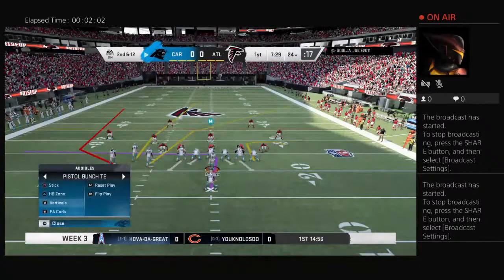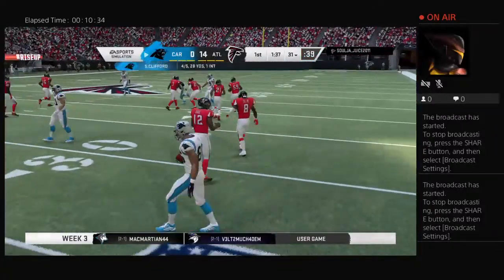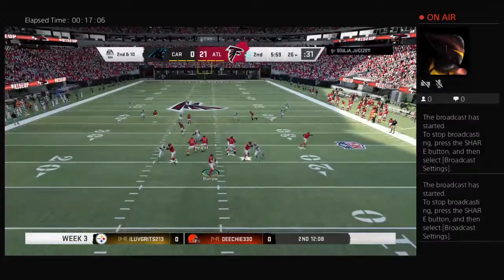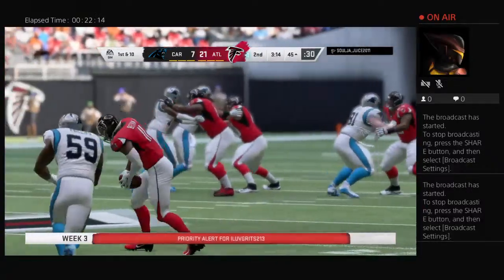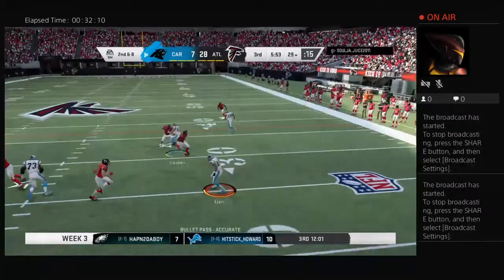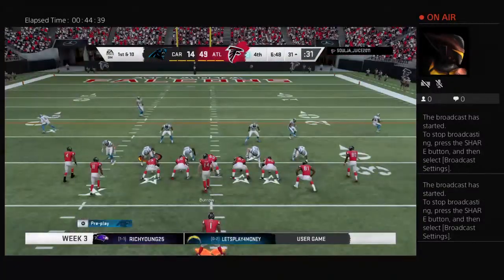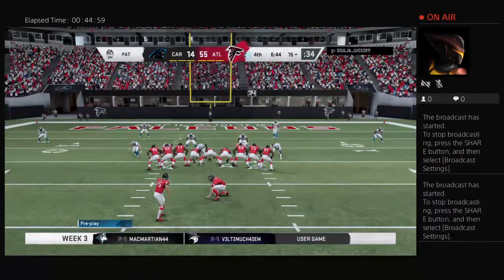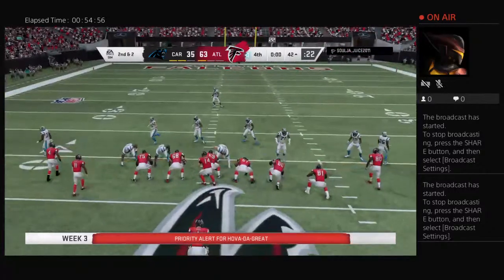getyaw8tup1's Live PS4 Broadcast